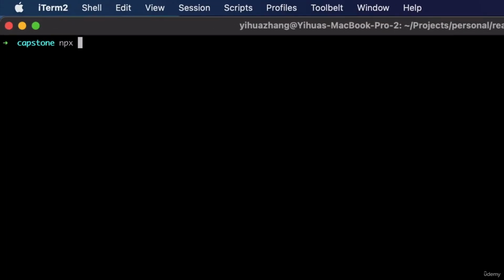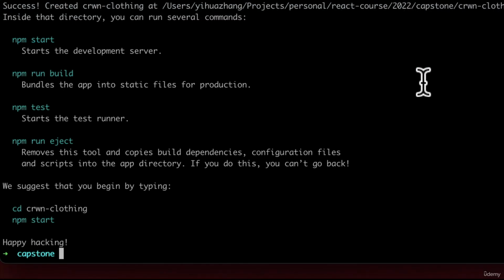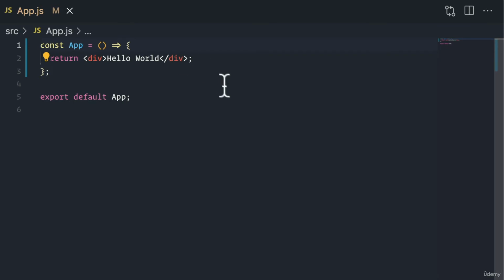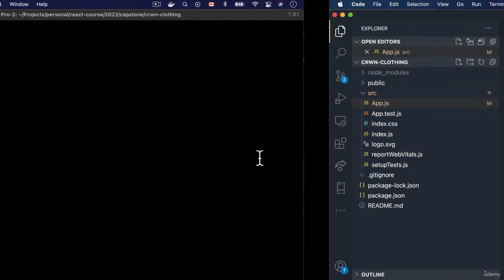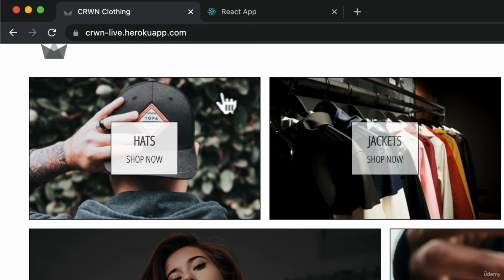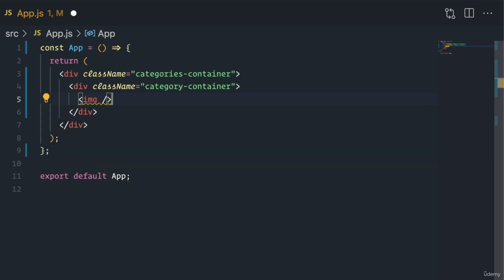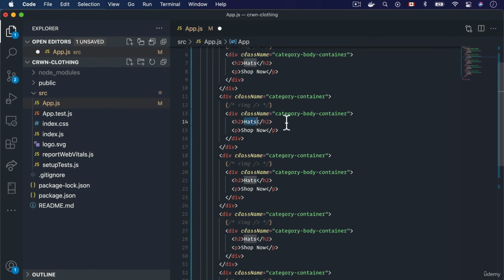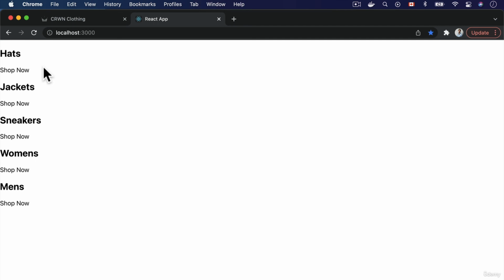04 Capstone Project_ Intro + Setup - 005 Scaffolding Our Capstone Project